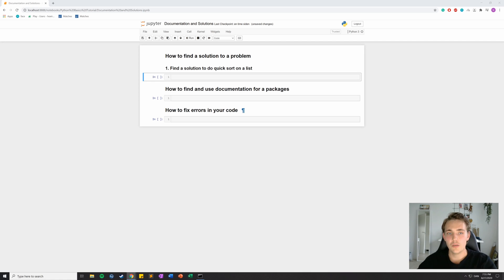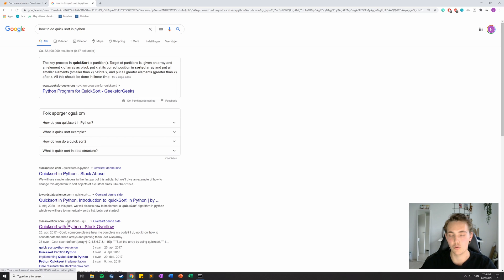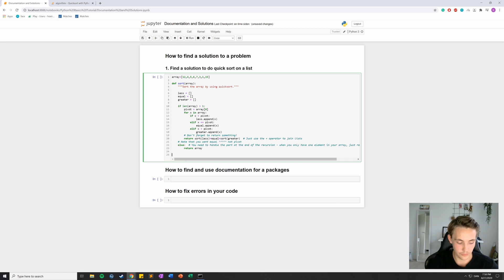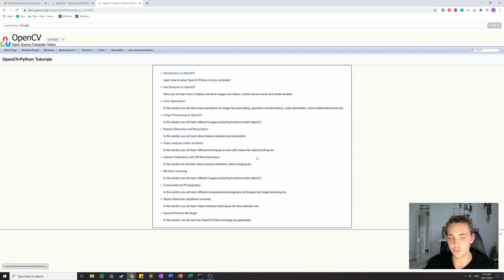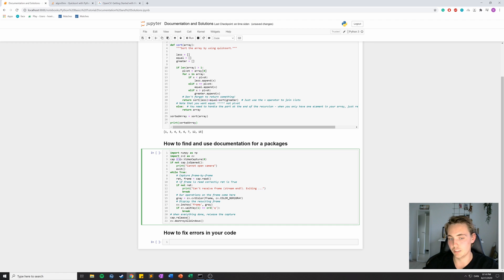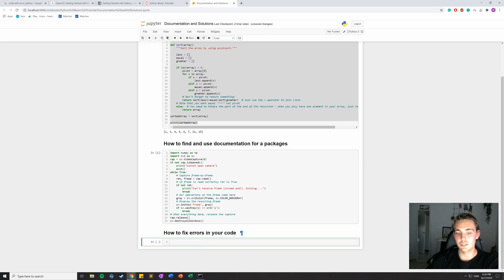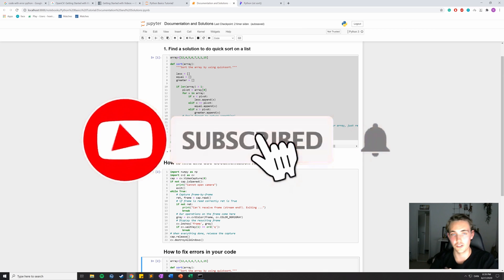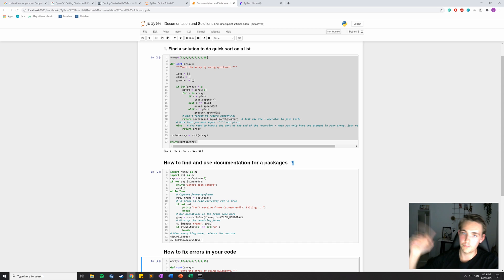How to Find and Read Documentation for Python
In this video 📝 I'll talk about how you can find and read documentation in Python. I'll show you guys some different kinds of examples of how to find documentation and solutions to problems. You will see how you can look up the documentation for the opencv library and how to make a quick sort algorithm with some help from Google. We will go more in-depth with some of the mentioned elements in future videos and in the future videos we are going to use modules a lot for computer vision, AI and Algorithms. The purpose of this tutorial and channel is to build an online coding library where different programming topics and languages are stored in the YouTube cloud.